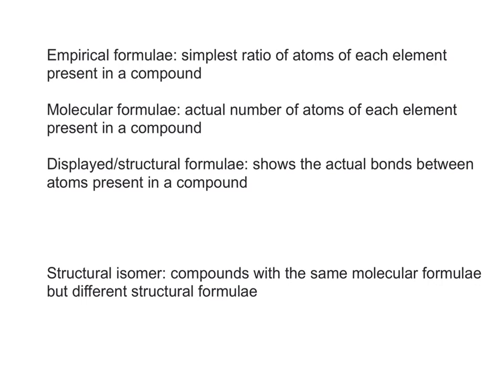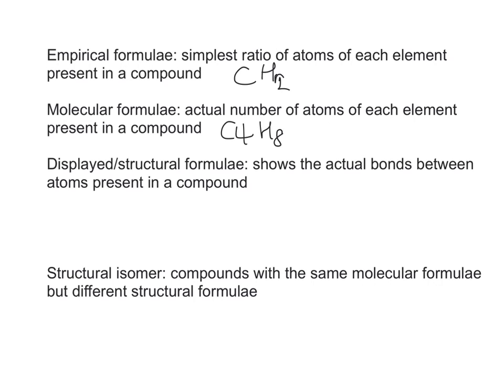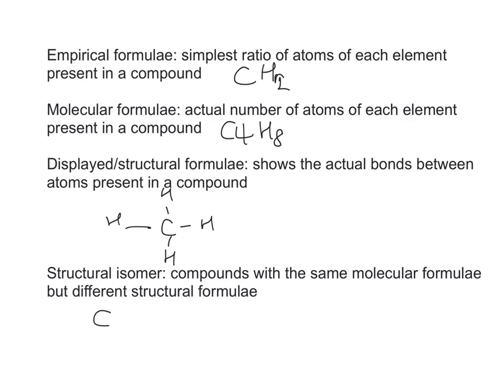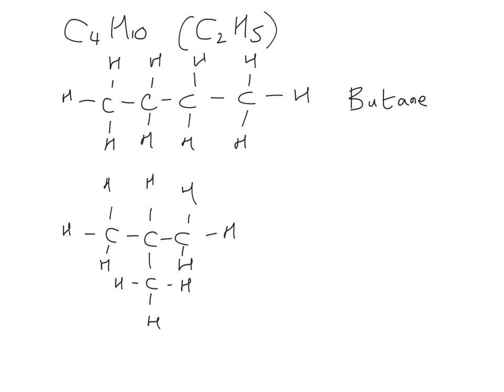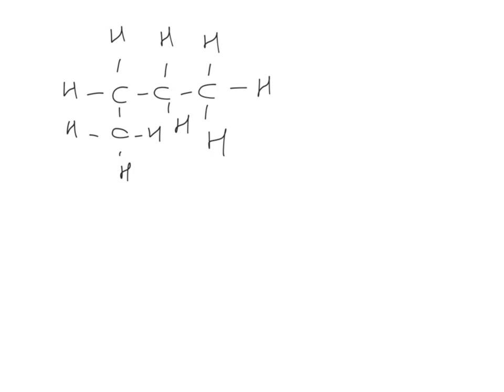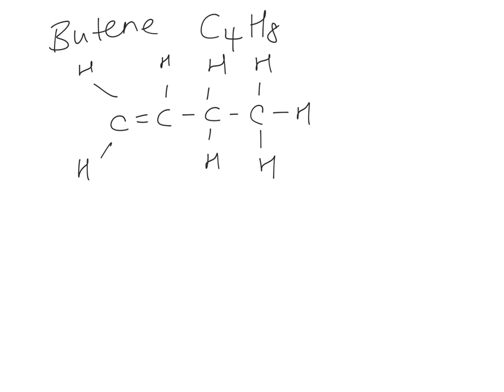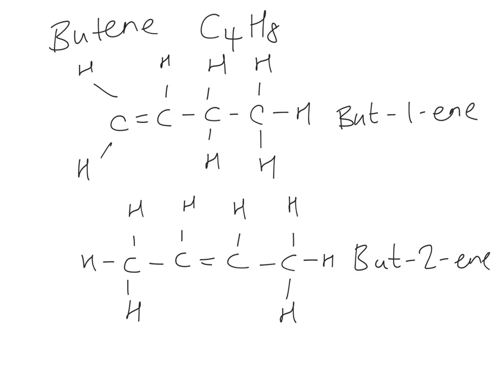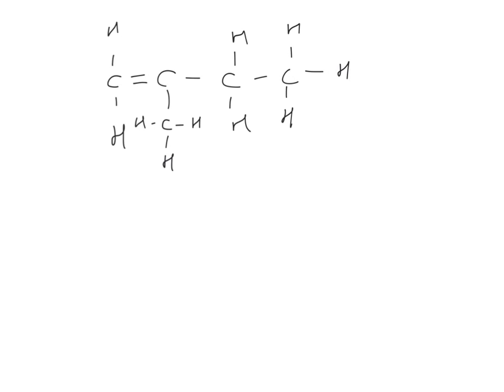Isomers (Organic Chemistry) - GCSE Chemistry Revision - SCIENCE WITH HAZEL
In this GCSE Organic Chemistry revision video, Hazel provides a detailed description on how to draw structural isomers and the meaning of key words such as empirical formulae, structural formulae and molecular formulae.